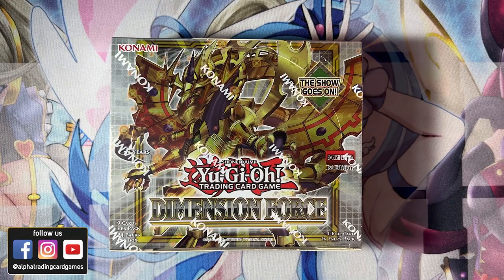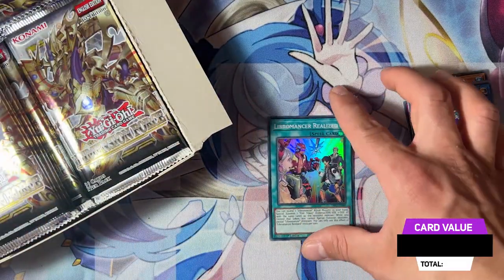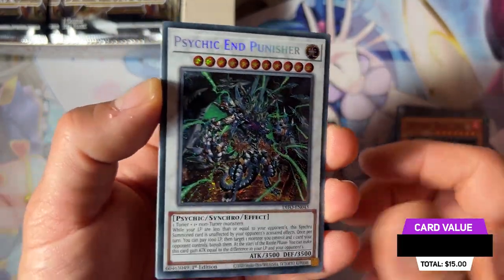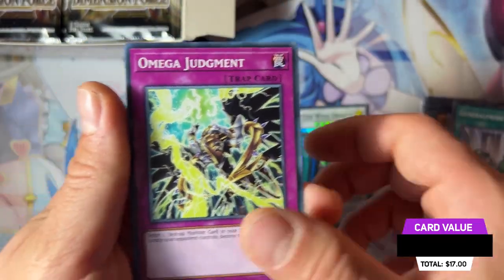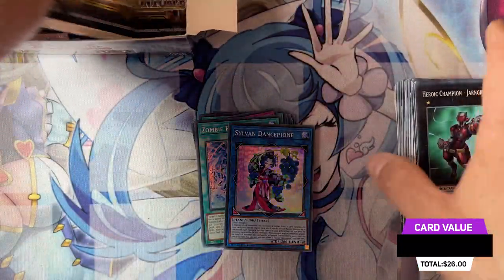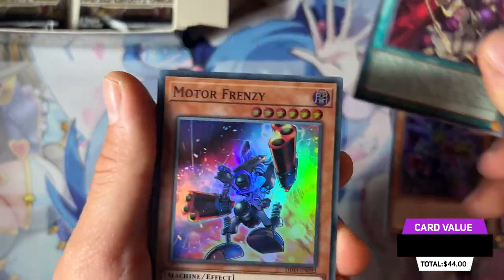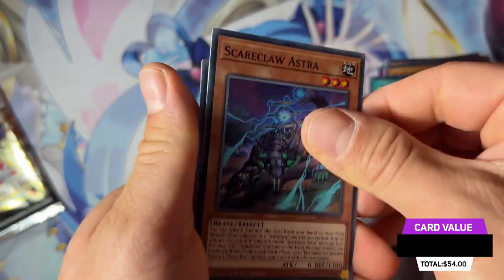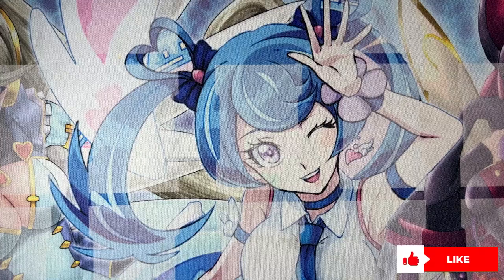Yu-Gi-Oh! DIMENSION FORCE Opening | Pre - Release (May 2022)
Relive the original Yugioh Era and how it was meant to be experienced. Comprehensive guide with full coverage for the 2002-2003 format, all the way from LOB to Dark Crisis.
Yu-Gi-Oh! Book (The Original Yugioh Era: The Ultimate Unofficial Guide)
►AMAZON COM
►AMAZON UK